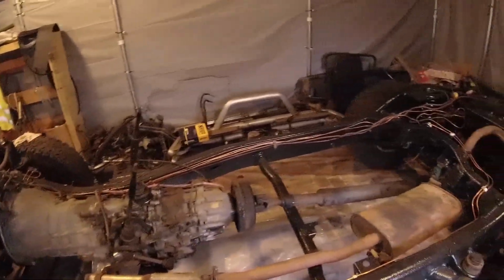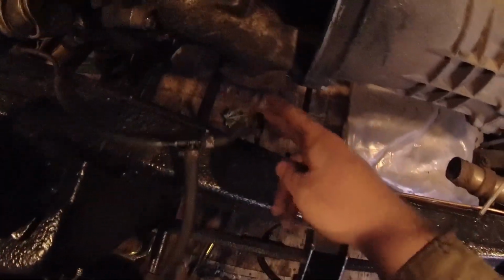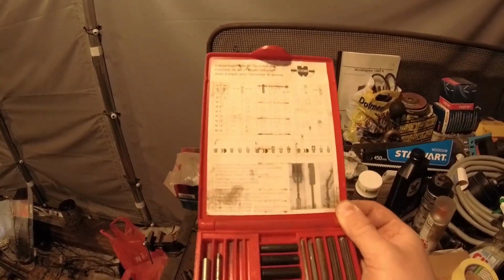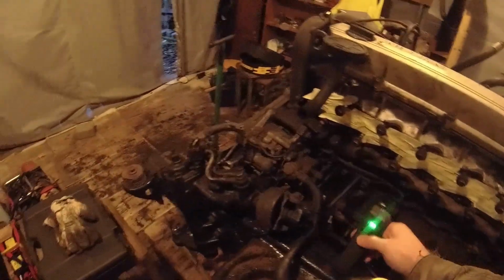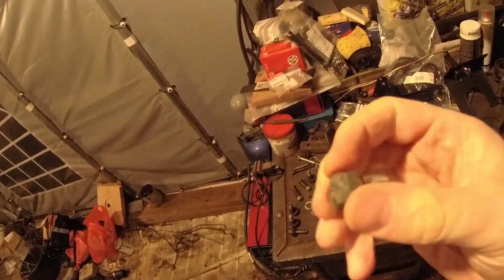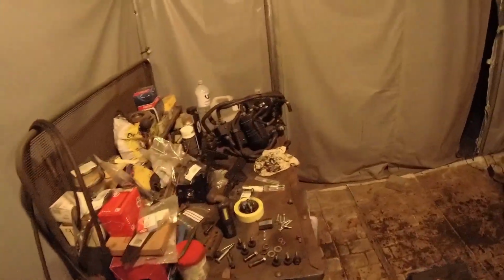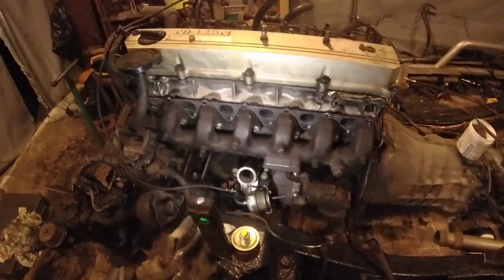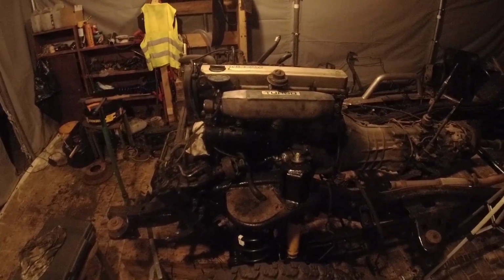Nissan Patrol Y60 restoration | Removing broken screws and other stuff #36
Today we removed broken screws from exhaust manifold and assembled everything back. Next step timing belt, valve cover gasket and body.

Timestamps:
0:00 - 0:16 - Intro
0:16 - 3:52 - Fixing tubes and wires
3:52 - 5:08 - Tools for screws
5:08 - 5:42 - Disassembling
5:42 - 9:33 - Taking out screws and What happened
9:33 - 11:34 - Cleaning threads
11:34 - 13:57 - Assembling and issues
13:57 - 14:57 - What's next?

In case anyone is interested in anything specific in my project or just Patrol in general, please comment and I will try to capture more info on the subject.